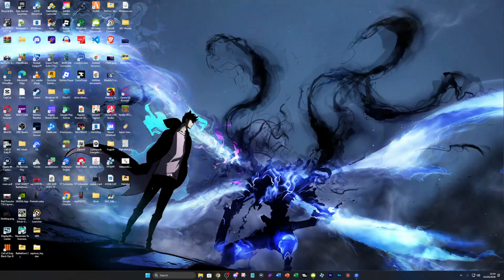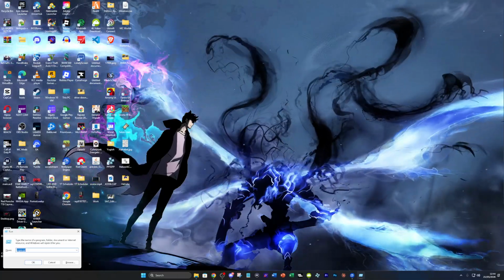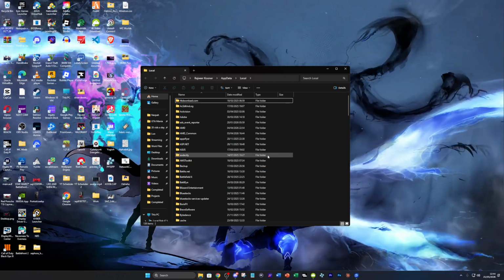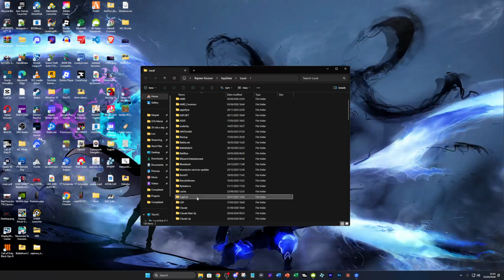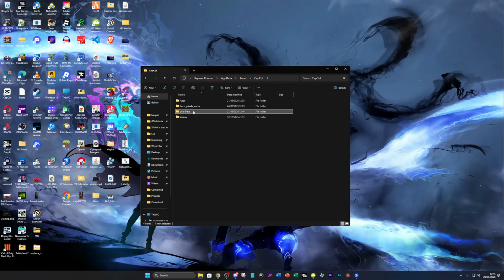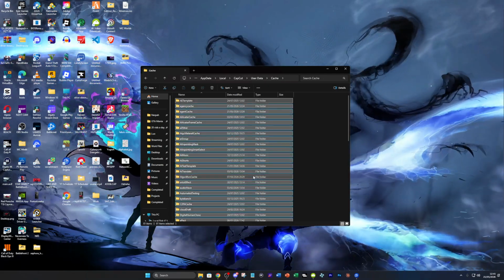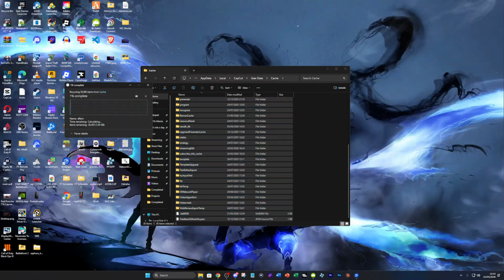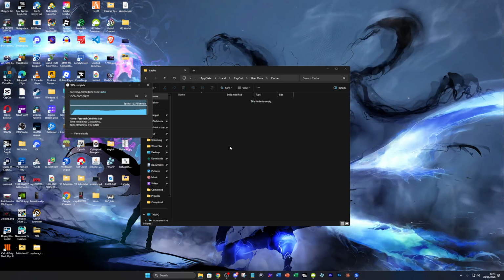How To Fix CapCut Problem Maximum Number Of Attempts Reached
How To Fix CapCut Problem Maximum Number Of Attempts Reached, Fix CapCut Problem Maximum Number Of Attempts Reached